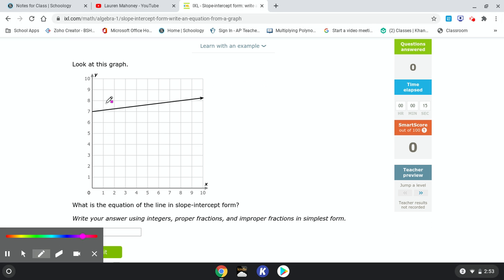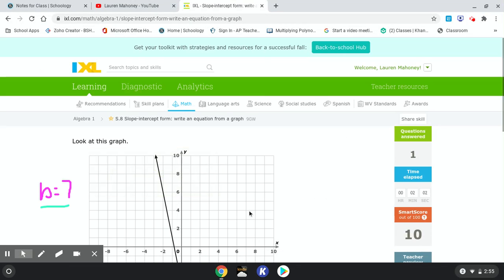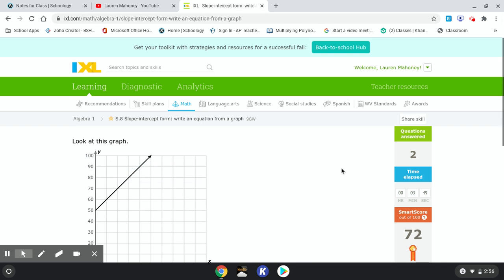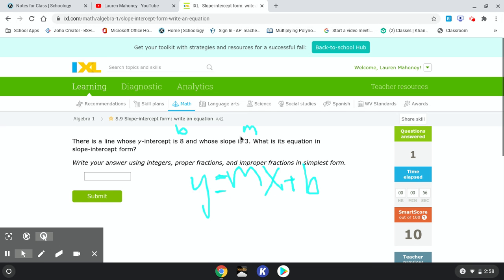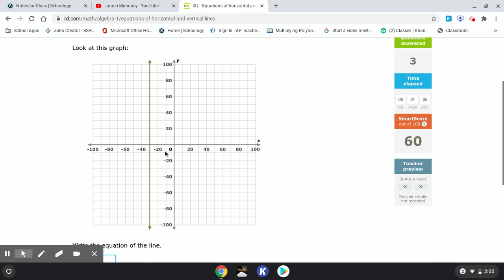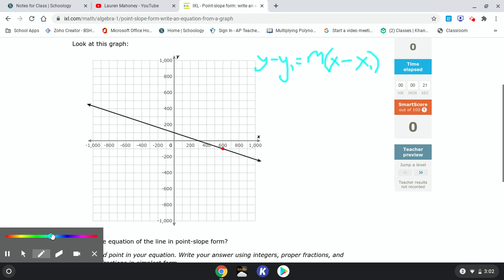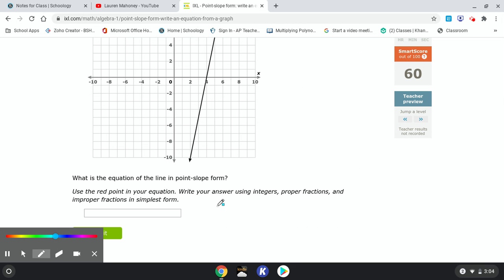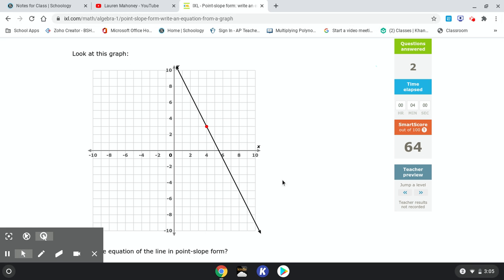iXLs: S.8, S.9, S.20, S.24